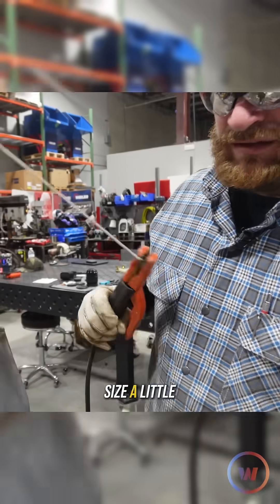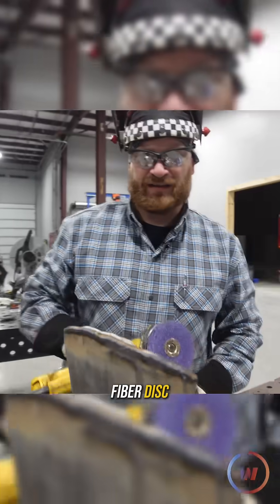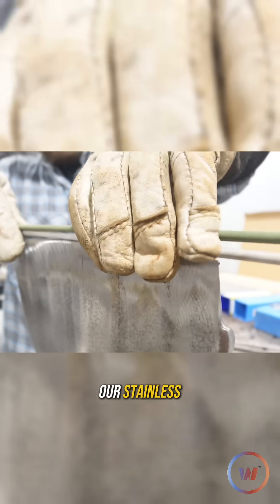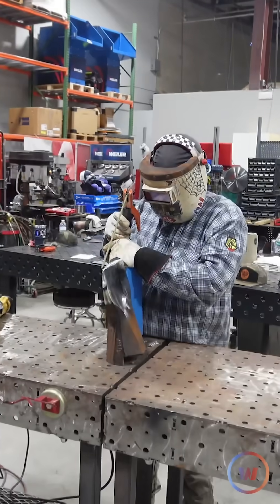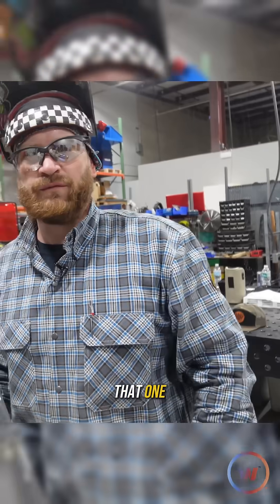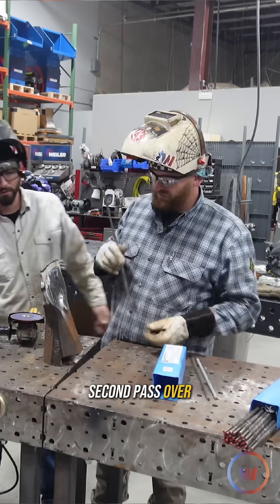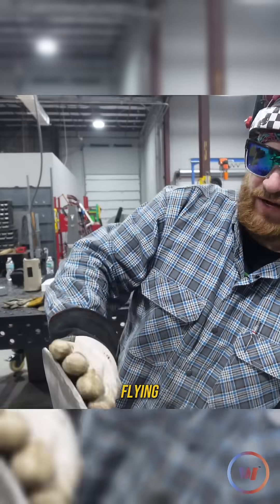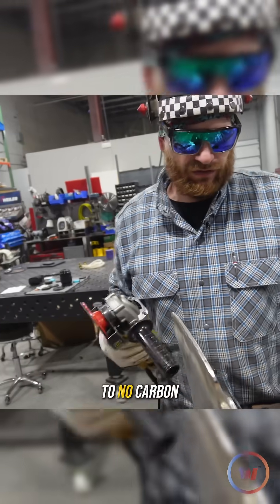Repairing an excavator tooth building up hardfacing material welding # repair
Excavator teeth see a lot of damage and need to be built back up after time. To do this you need to use a layering technique like Bob Higg demonstrates here, starting with 7018 to build back the tooth's shape, then add a layer of 309 stainless to act as a bridge before adding your hard-facing rod. After you have added all your layers to get everything uniform again use a 3M Cubitron 3 Fibre Disc to eat away material quickly. While you are grinding you can tell which material you are hitting by looking at the sparks, when you are on your hard-facing material the sparks will disappear due to the lack of carbon.